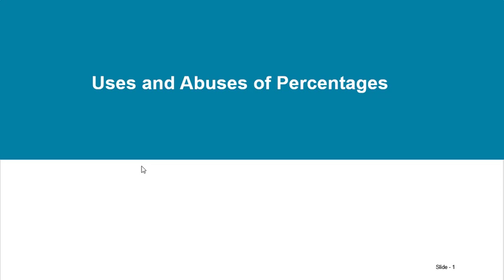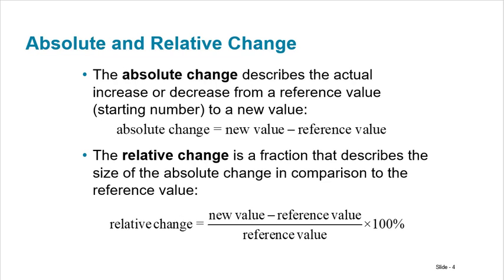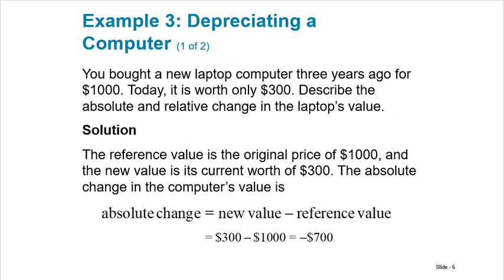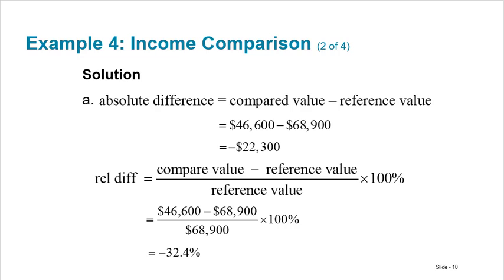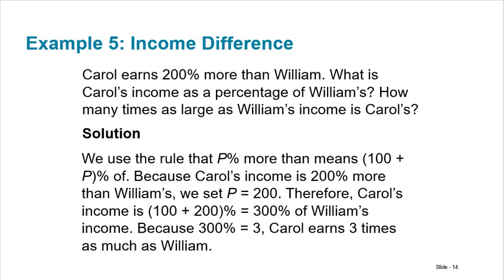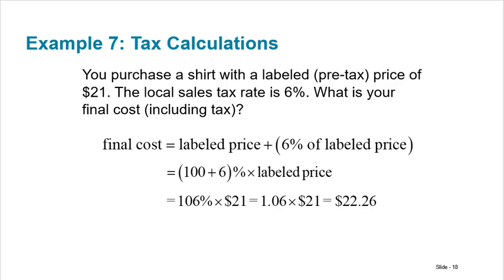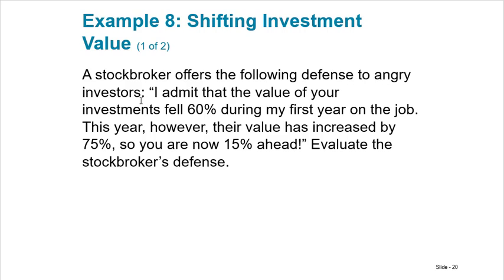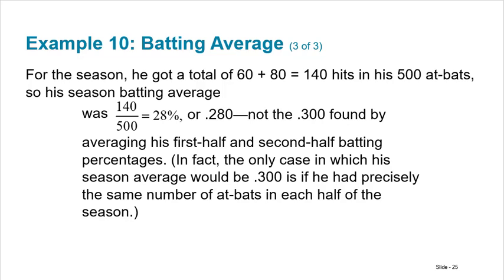Uses and Abuses of Percentages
Olympic MATH 100 3A